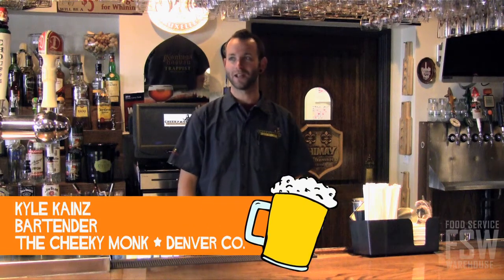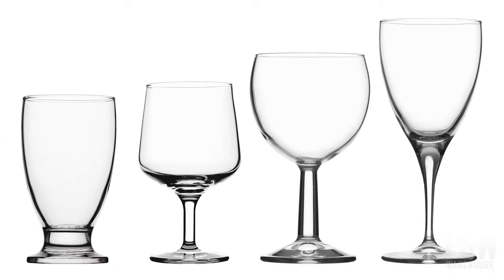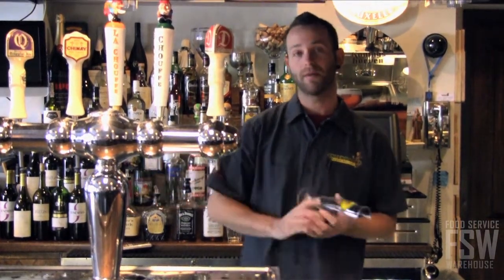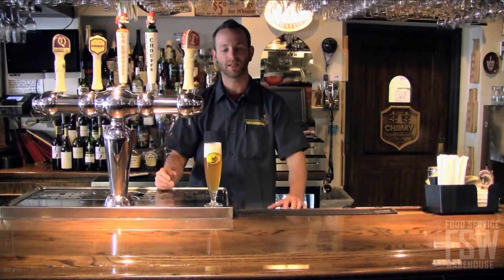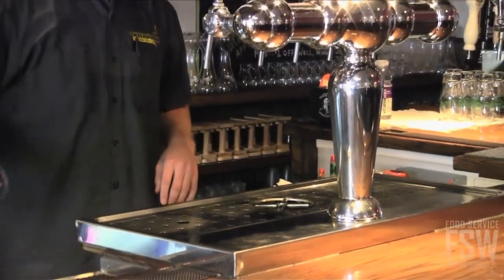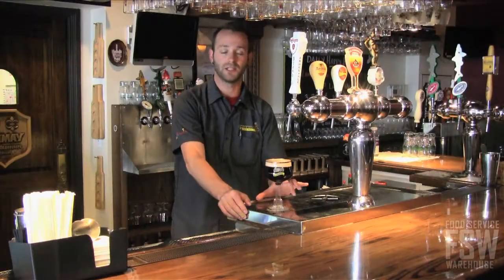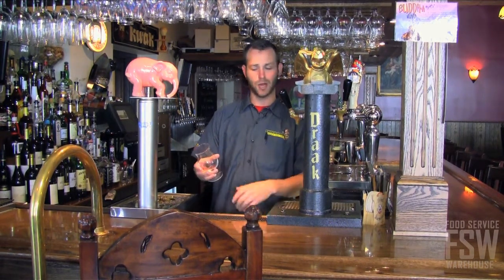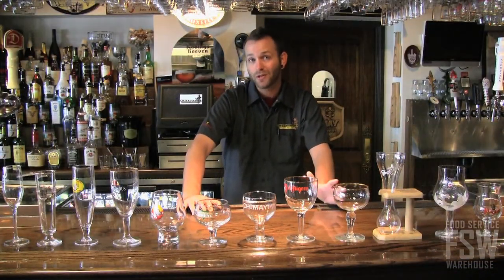The Right Glass for the Right Beer - October Bar Video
In lue of Oktoberfest, here are some tips about the importance of serving certain beers in the proper glass, and why it is important.